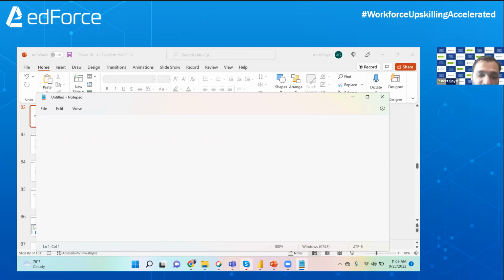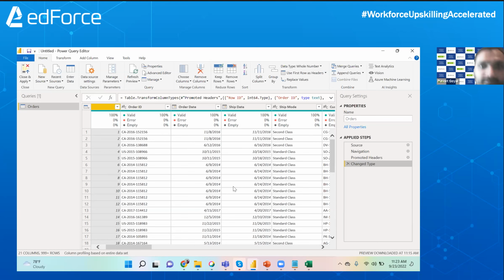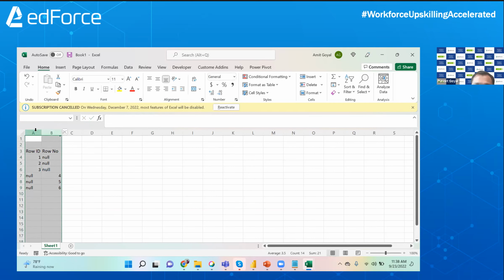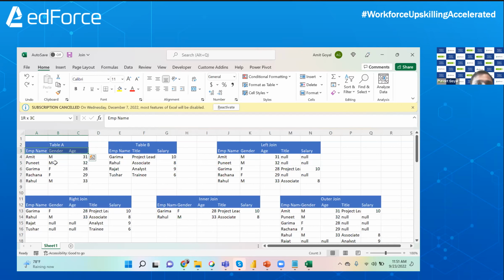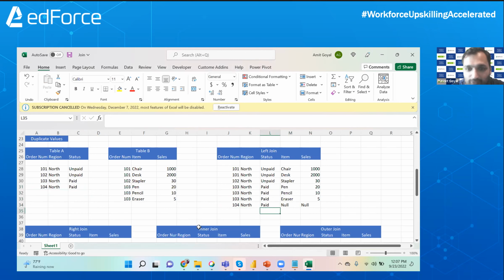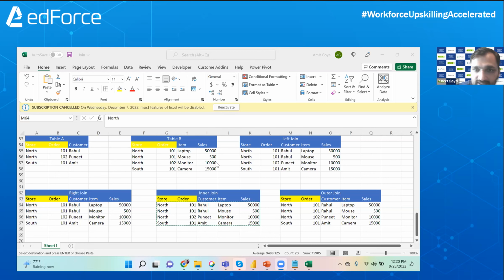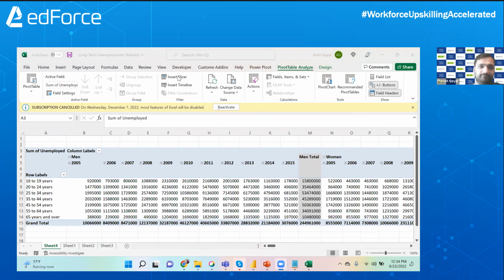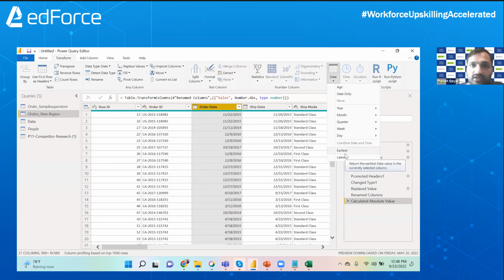Power BI : Understanding Power Query Editor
• Understanding Power Query Editor – Options
• Power BI Interface and Query / Dataset Edits
• Working with Empty Tables and Load / Edits
• Empty Table Names and Header Row Promotions
• Undo Headers Options. Blank Columns Detection
• Applied Steps and Usage Options. Revert Options
• Query Rename, Load Enable and Data Refresh Options
• Combine Queries – Merge Join and Anti-Join Options
• Combine Queries – Union and Union All as New Dataset
• REPLACE, REMOVE ROWS, REMOVE COL, BLANK – M Lang
• Column Splits and FilledUp / FilledDown Options
• Pivot and unpivoting
• Column Quality